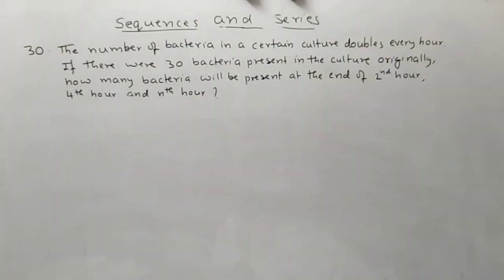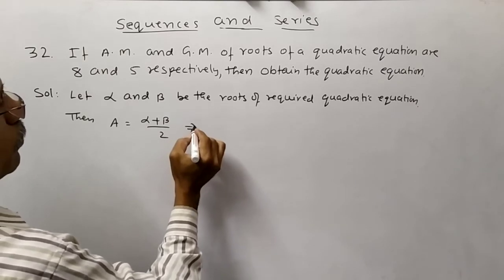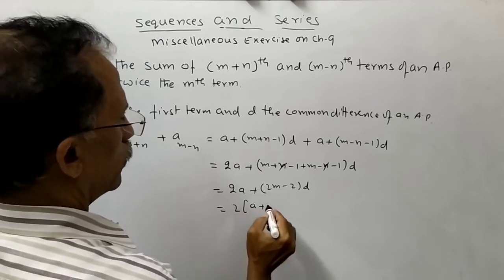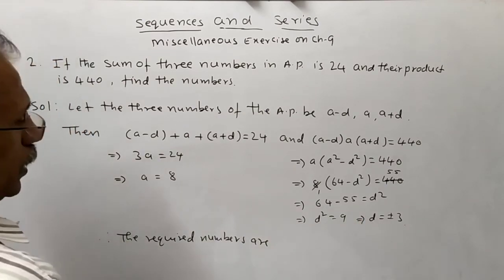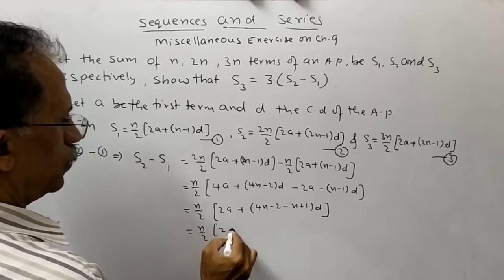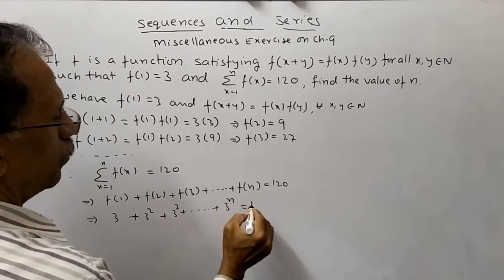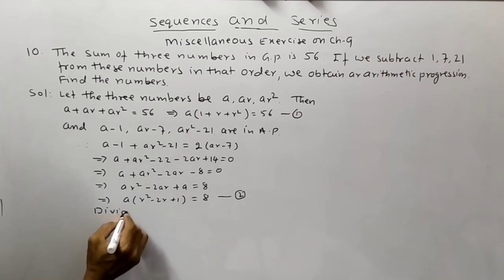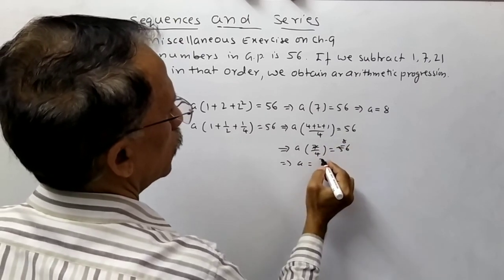CLASS 11 MATHS RAD 21 AUG